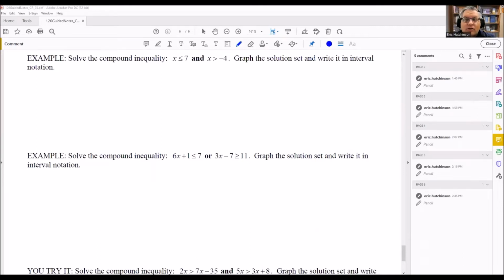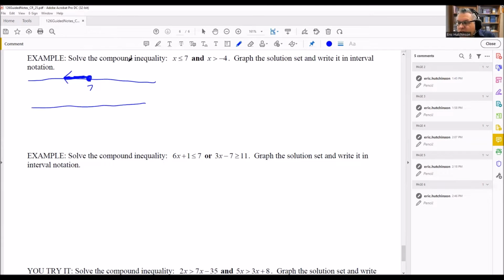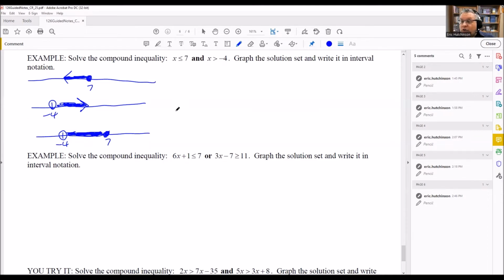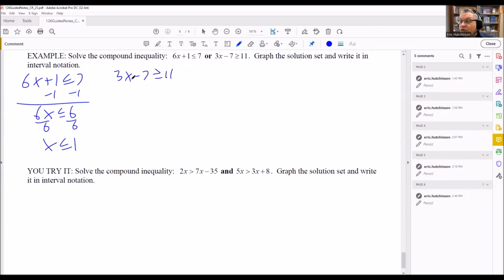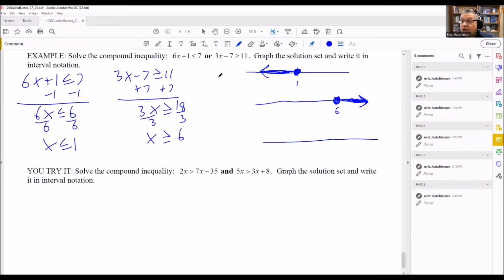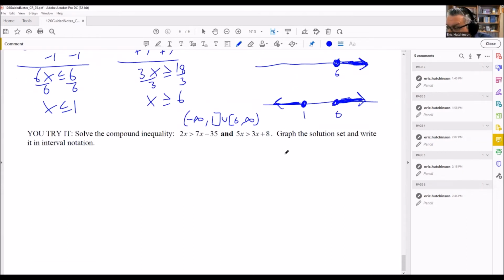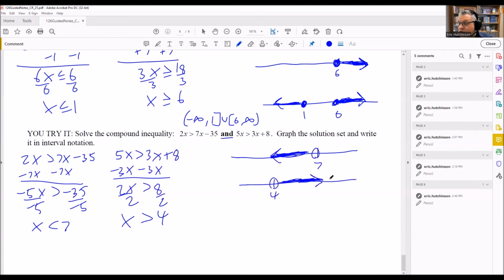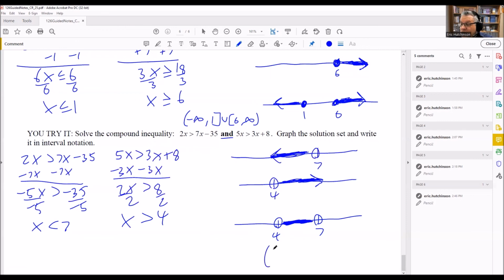Solving Compound Linear Inequalities and Give Interval Notation and Graph